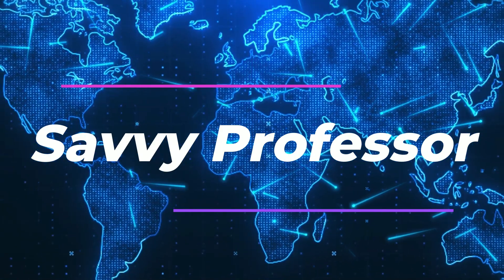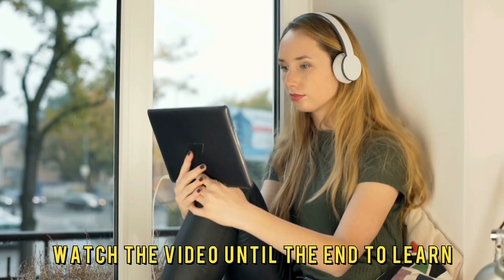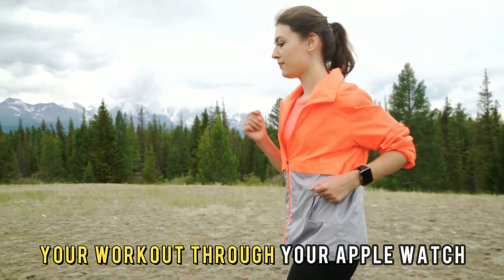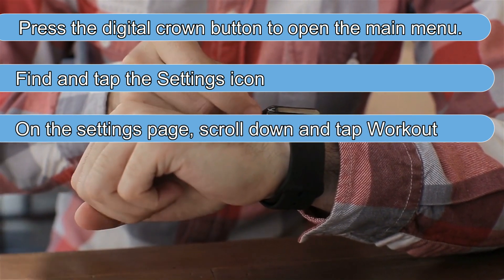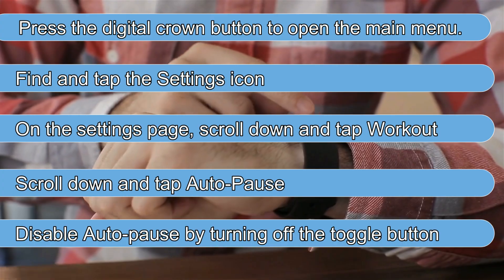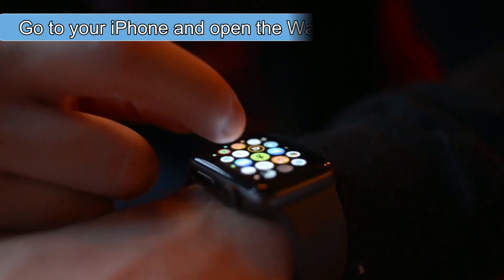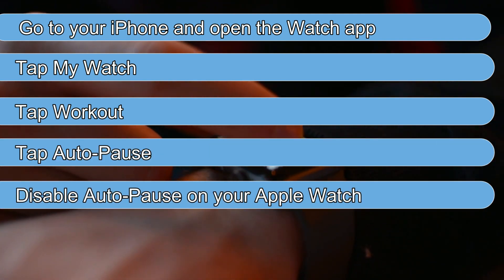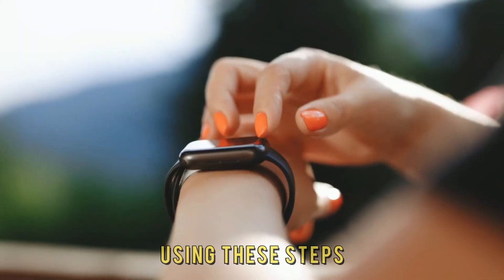How To Stop Apple Watch From Pausing Workout (How To Disable Workout Auto Pause Apple Watch)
How To Stop Apple Watch From Pausing Workout (How To Disable Workout Auto Pause Apple Watch). In this video tutorial I will show how to stop Apple Watch from pausing workout.

Using your Apple Watch
You can stop the Apple Watch from pausing your workout through your Apple Watch by using the following steps:
• Press the digital crown button to open the main menu.
• Find and tap the Settings icon.
• On the settings page, scroll down and tap Workout.
• Scroll down and tap Auto-Pause.
• Disable Auto-pause by turning off the toggle button.

Using your iPhone
You can also stop your Apple Watch from pausing your workout through your iPhone by following these steps:
• Go to your iPhone and open the Watch app.
• Tap My Watch.
• Tap Workout.
• Tap Auto-Pause.
• Disable Auto-Pause on your Apple Watch by turning off the toggle button.